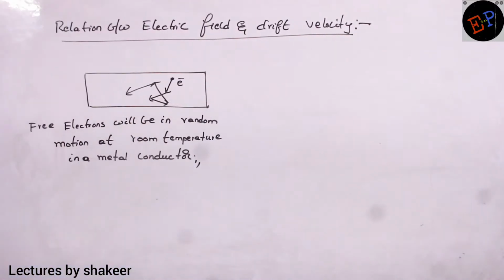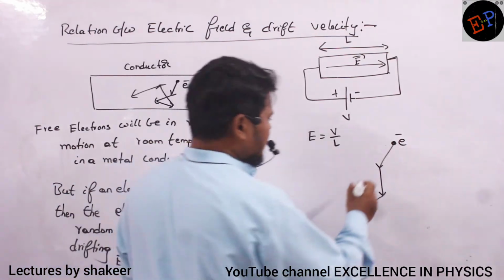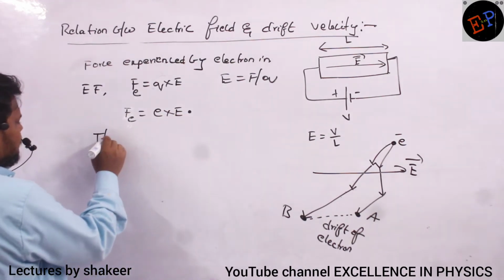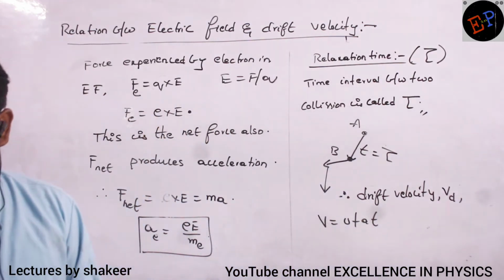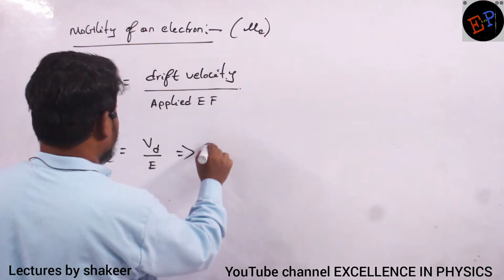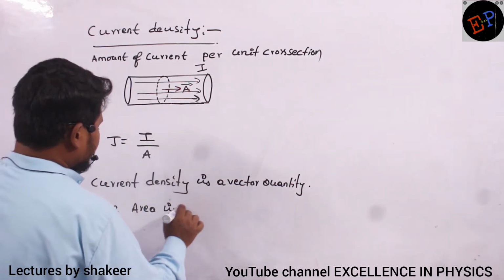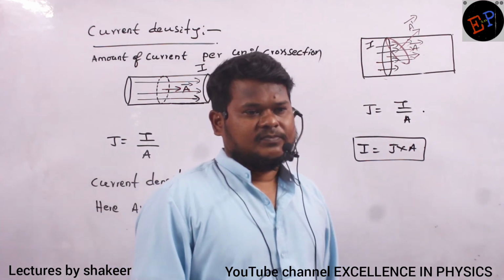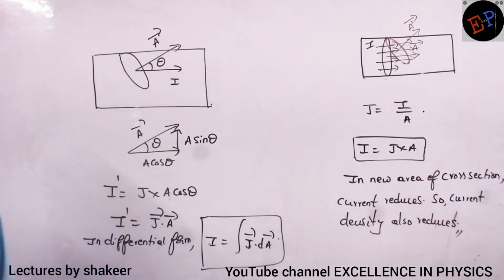L-2//RELATION BETWEEN ELECTRIC FIELD AND DRIFT VELOCITY//CURRENT DENSITY//MOBILITY OF ELECTRONS/NEET